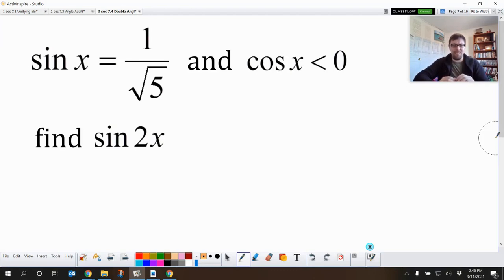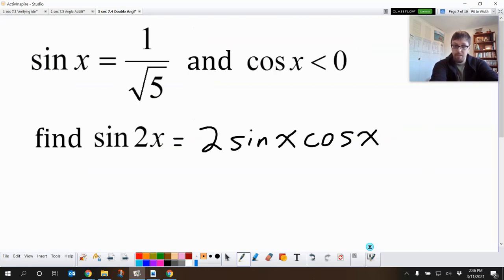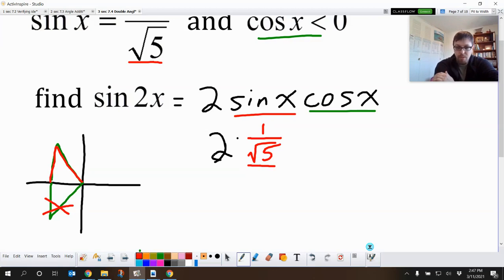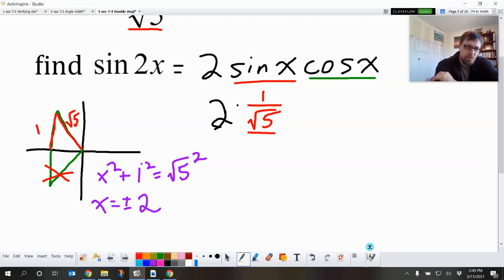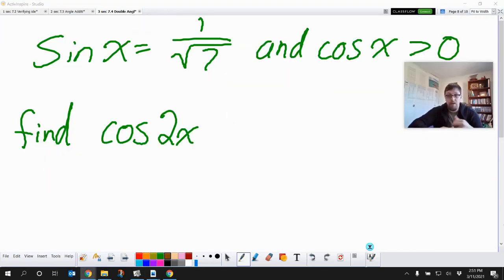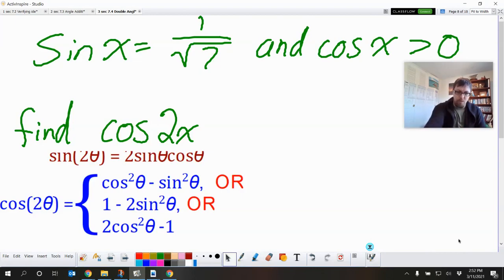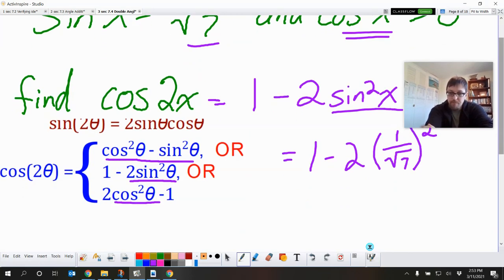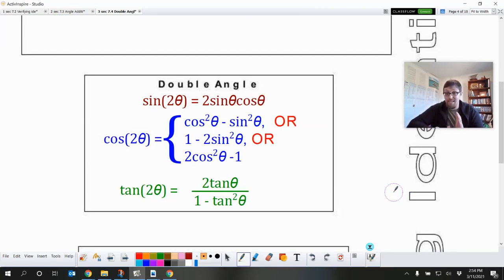Sec 7-4 Finding Double Angles - PreCalculus